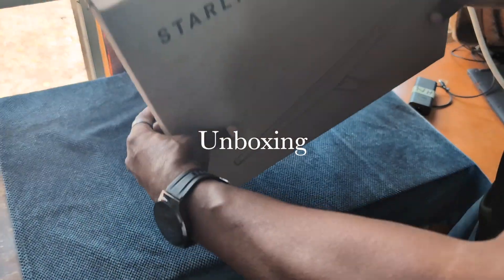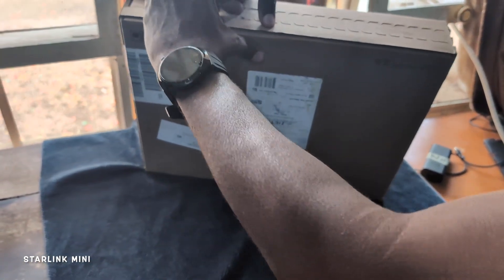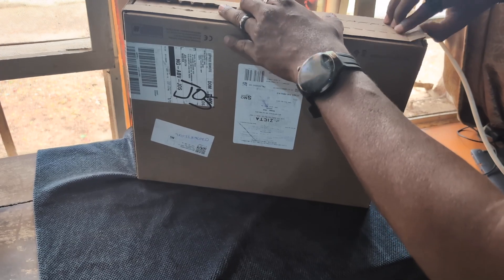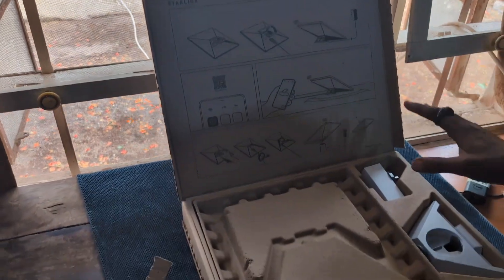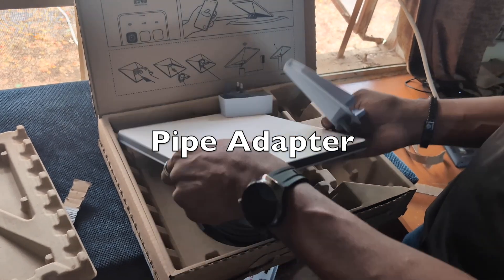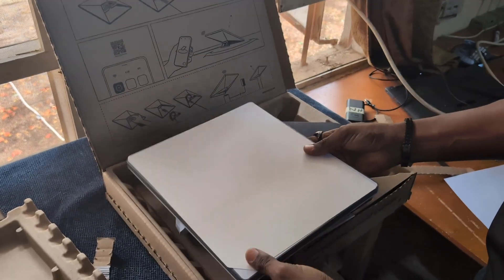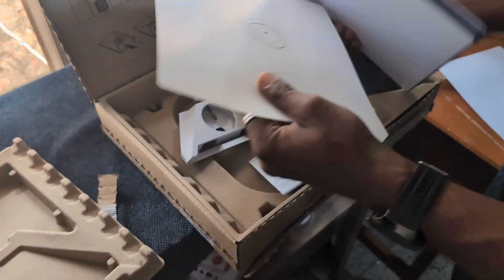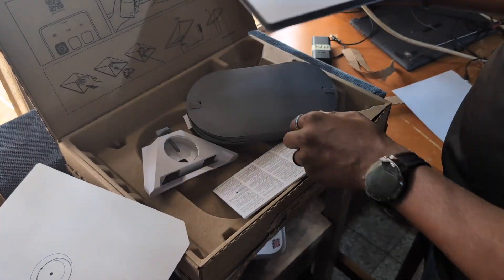Starlink Mini In Nigeria (Unboxing)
Starlink Mini is a compact, portable satellite dish designed for  mobile use. It’s perfect for travelers, RV users, and as a backup internet solution at home or in the office.

The Starlink Mini is significantly smaller, roughly the size of a small laptop (11.4 x 9.8 inches), and is designed for easy transportation. It integrates the Wi-Fi router into the dish itself, eliminating the need for an external gateway. This makes it an excellent choice for mobile internet needs.

The Mini is designed for simplicity and portability. It requires no external gateway, and setup is straightforward: position the dish using the included kickstand, connect it to a power source, and use the Starlink app to complete the setup. This ease of use makes it ideal for non-technical users and those frequently changing locations.

Key features include:
Monthly Cost: $50 or N57,000 (Mini Roam Plan) or $150 (Regional  Mobile Plan)
Hardware Cost: N354,000 ($236)
Download Speeds: 50 Mbps to 100 Mbps
Upload Speeds: 2 Mbps to 10 Mbps
Latency: 25 ms to 50 ms

Package Dimensions: 17.04 x 13.07 x 3.23 inches
Item Weight: 6.27 pounds